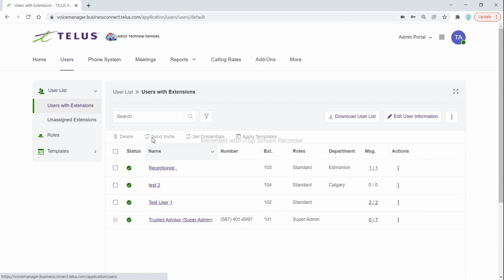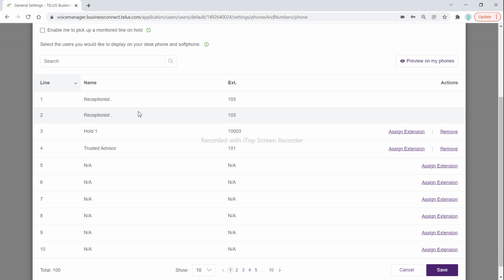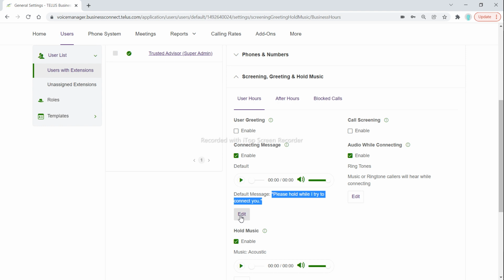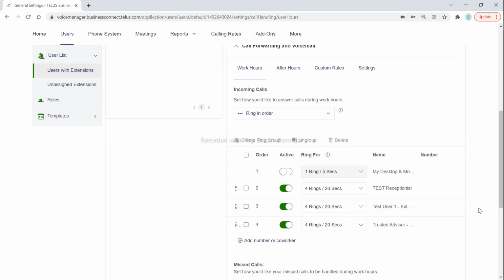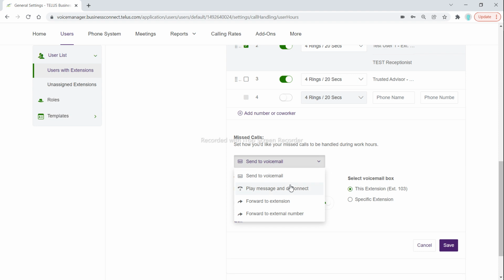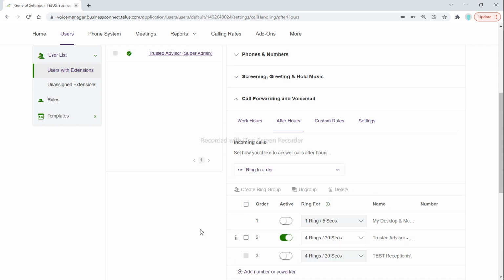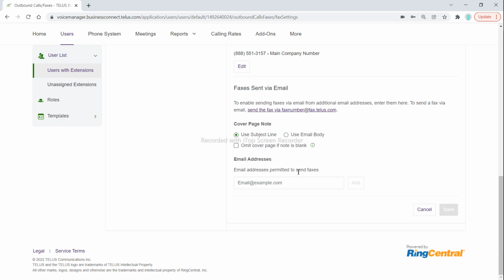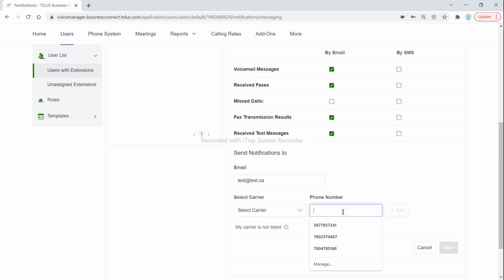Telus Business Connect User Settings Overview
Brief overview of different settings that can be changed under a user in Telus Business Connect